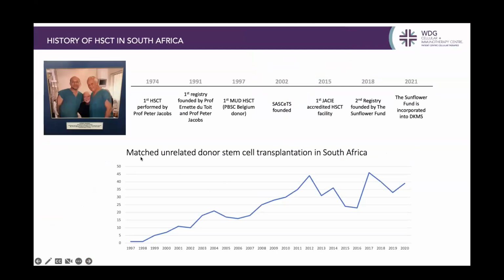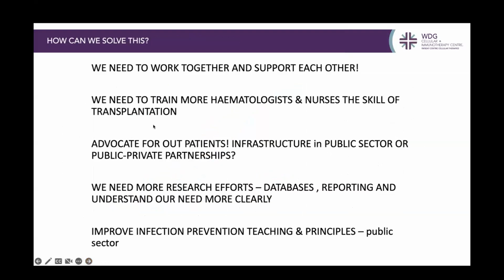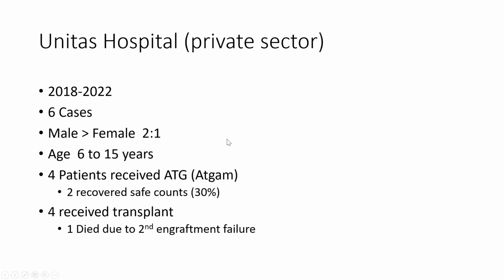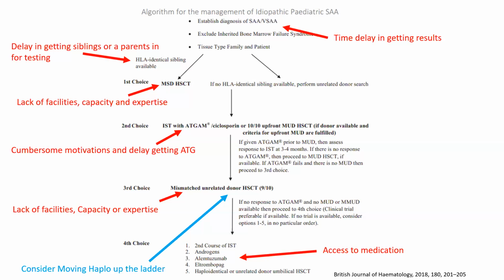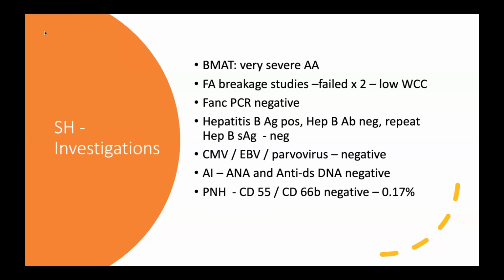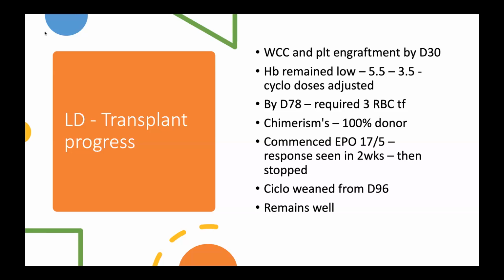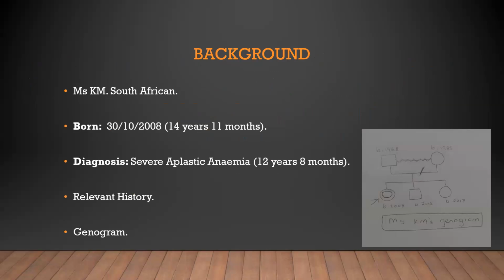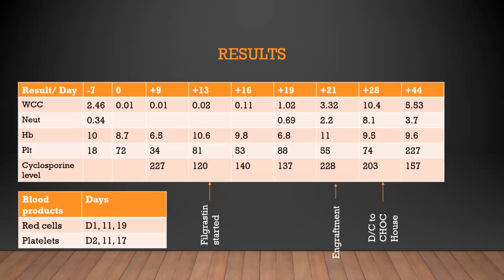16-10-2023 Access to HSCT: Focus on Paediatric Aplastic Anaemia